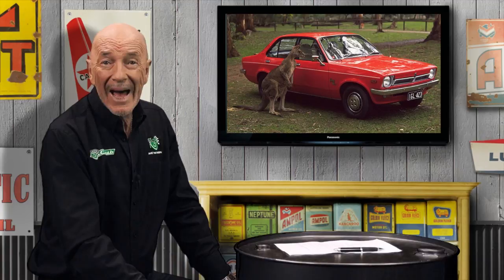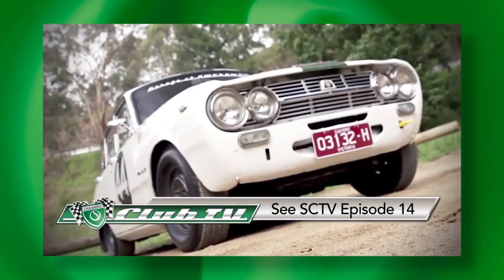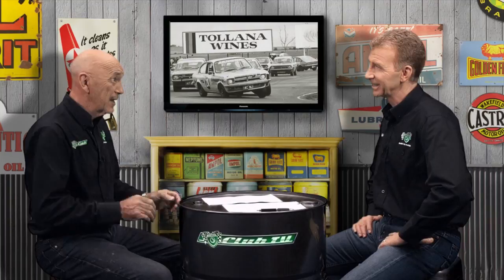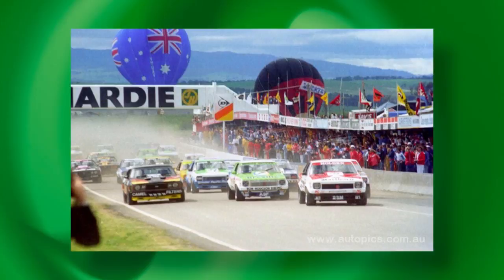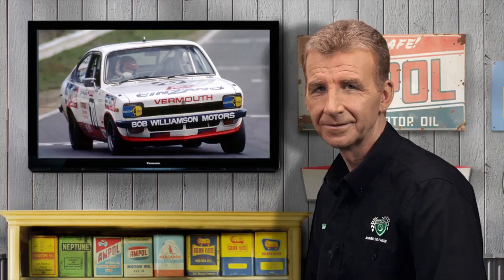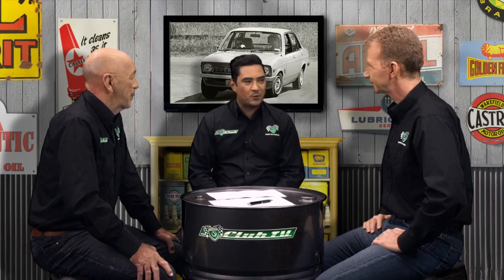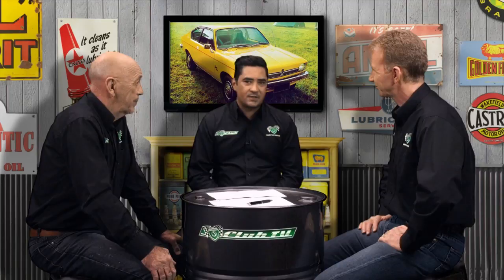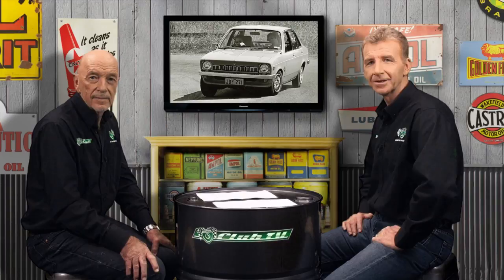Holden Gemini TX-TC-TD - Shannons Club TV - Episode 88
Shannons Club TV hosted by Mark Oastler & John Wright talk about Australia's rich motoring history on the road and in competition. Episode 88 features the Holden Gemini TX-TC-TD.